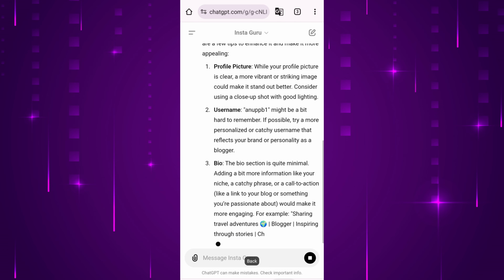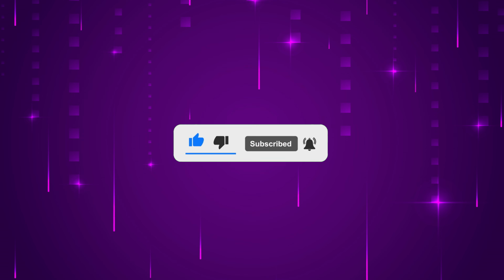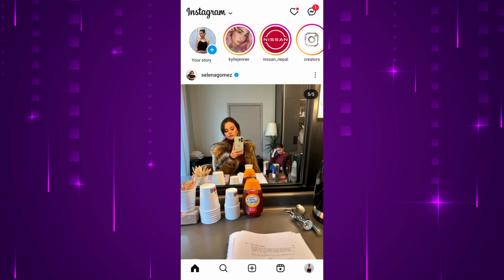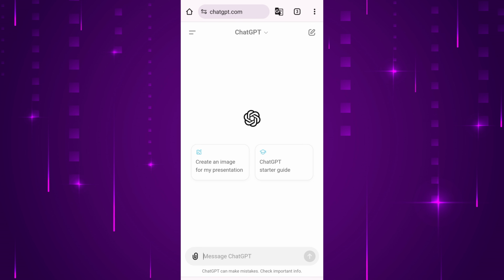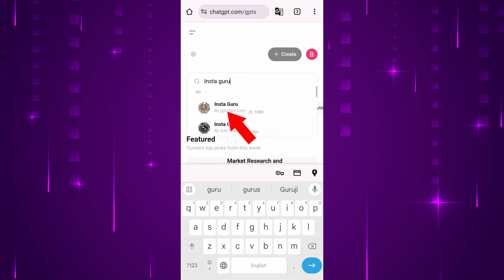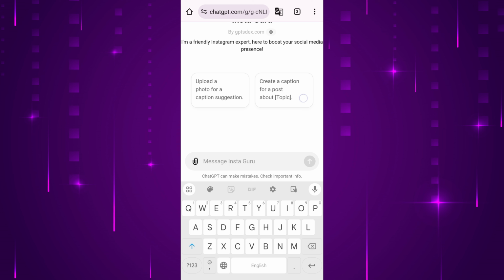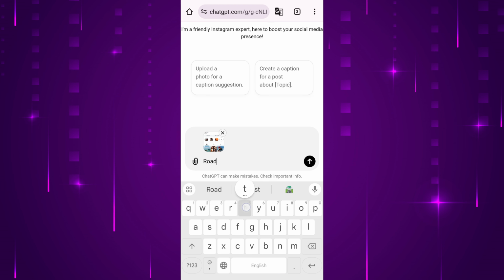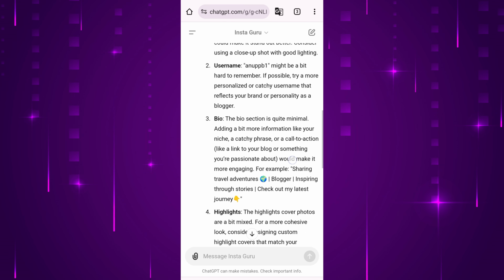How To Ask ChatGPT To Roast Your Instagram Account | Get ChatGPT To Roast Your Insta Feed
Do you want to ask ChatGPT to roast your Instagram account? You can get ChatGPT to roast your Insta Profile with just a few simple steps.

In this short video tutorial, I will show you how to ask ChatGPT to roast your Instagram account. Just watch this video till the end.

Asking ChatGPT to roast your Instagram account is a humorous way to get an outsider's perspective on your online presence.

A "roast" is typically a witty, satirical, or even mean-spirited critique of someone's behavior, appearance, or actions.

In this context, ChatGPT would analyze your Instagram content and provide a humorous assessment, highlighting potential areas for improvement or amusement.

It can be entertaining and self-deprecating to hear a humorous take on your Instagram content.

🔶STEPS🔶
To ask ChatGPT to roast your Instagram account,
1. Open the Instagram app on your mobile device.
2. Go to your Insta profile.
3. Now, take a screenshot of your Instagram profile.
4. After taking the screenshot, open ChatGPT and log in to your account.
5. Tap on the menu icon and select "Explore GPTs" from the left side.
6. In the search box, type "Insta Guru" and select.
7. Tap on "Start Chat" at the bottom of the screen.
8. Tap on the paperclip icon on the left side of the message input field.
9. Choose "Upload Files" and select the screenshot of your Instagram profile.
10. Add some text explaining what you need, and send it.

Once you send it, ChatGPT will analyze your Instagram content and provide feedback based on its understanding of trends, aesthetics, and engagement.

This is how you can use ChatGPT to roast your Instagram account.

- - - - - - - Similar videos:- - - - - - - - -